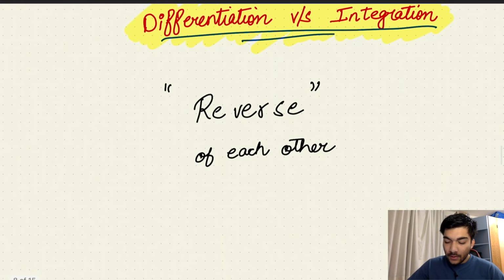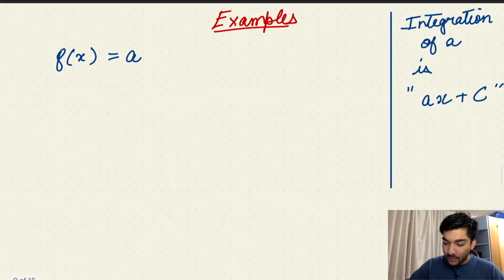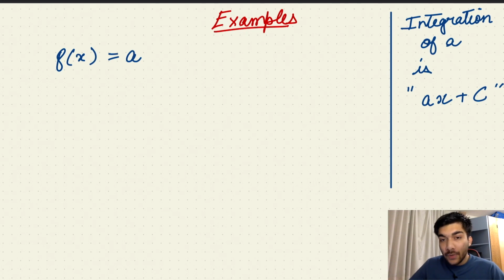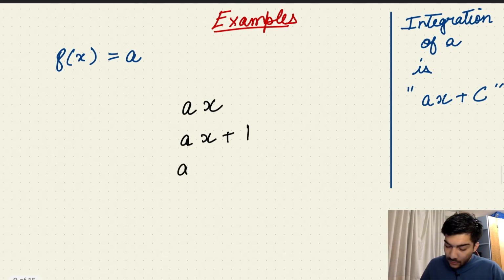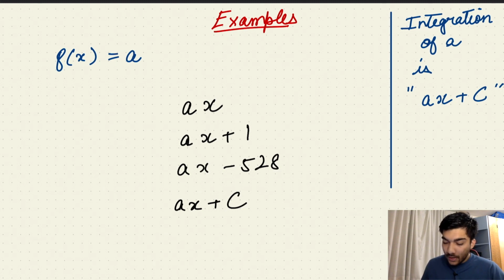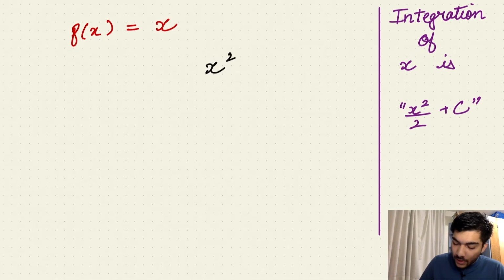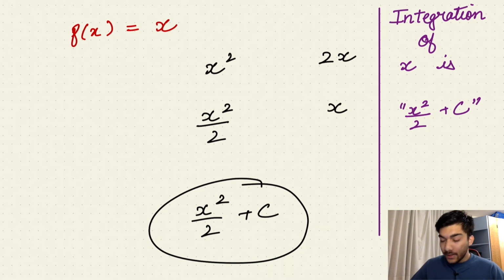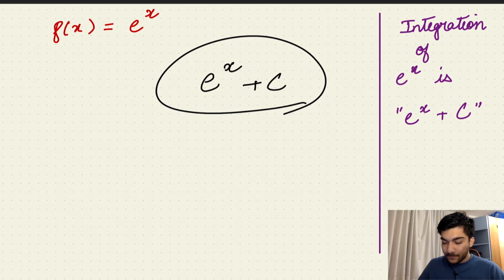Calculus Trick: Integrating with Derivatives | Calculate the Integral using Differentiation Math 101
"Welcome to 'The Calculus Hack: Integrating with Derivatives!', a groundbreaking video that introduces an innovative approach to solving integrals. This detailed tutorial is designed for students, educators, and calculus enthusiasts who are eager to explore new methods in mathematics.

In this video, we unveil a unique technique that turns the conventional process of integration on its head. By harnessing the power of differentiation, we demonstrate a method that simplifies the calculation of integrals. This approach not only enhances your understanding of integral calculus but also offers a fresh perspective on how differentiation and integration are interconnected.

We start with the basics, ensuring that even those new to calculus can follow along. Gradually, we build up to more complex examples, illustrating how this technique can be applied to a variety of functions. Our step-by-step guide is packed with examples, tips, and tricks to help you master this method.

But this video is more than just a tutorial; it's an invitation to think outside the box and challenge traditional methods in mathematics. By the end of this video, you'll have a new tool in your mathematical arsenal, allowing you to tackle integrals with greater confidence and ease.

Whether you're preparing for exams, teaching a class, or just love to explore the fascinating world of calculus, 'The Calculus Hack: Integrating with Derivatives!' is the perfect resource for you. Get ready to embark on a mathematical journey that will change the way you approach integrals forever. Dive into this captivating tutorial and unlock the secrets of calculus today!"